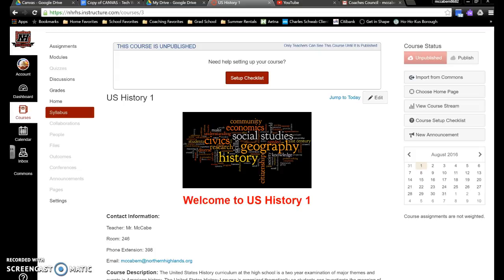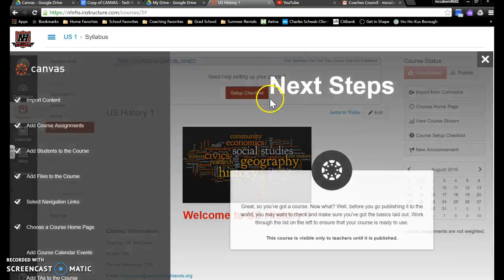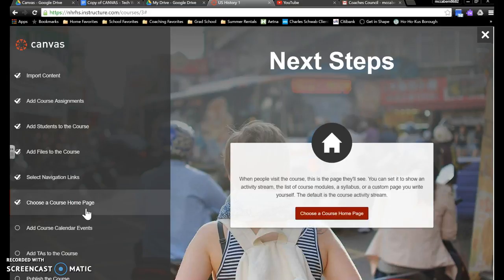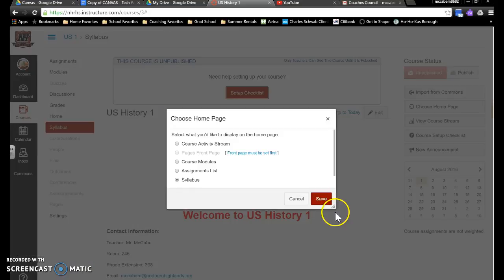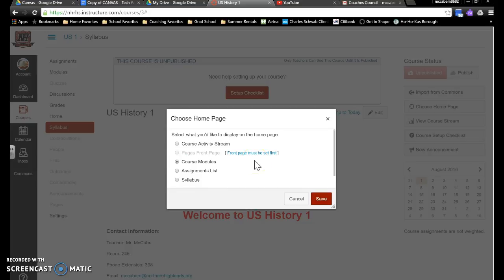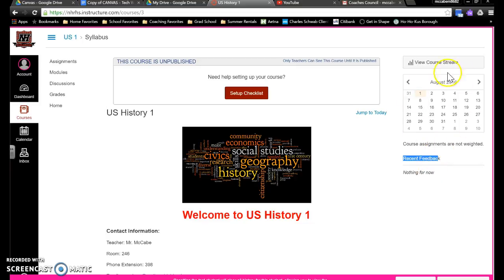Picking a Home Page